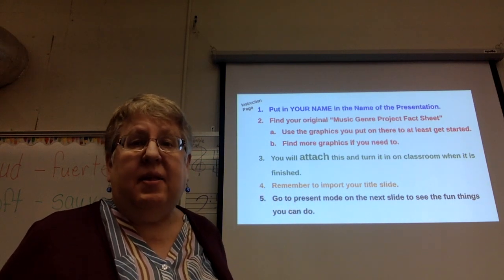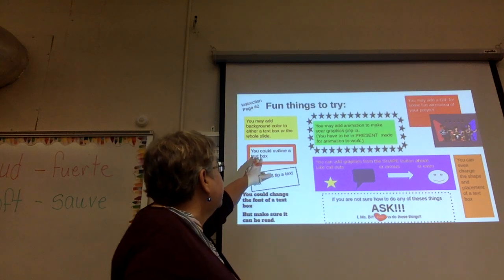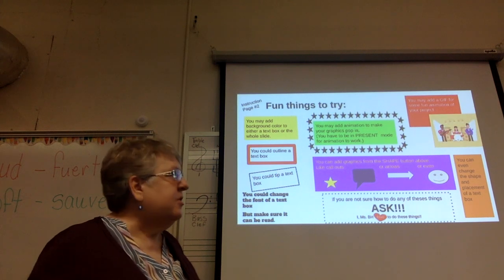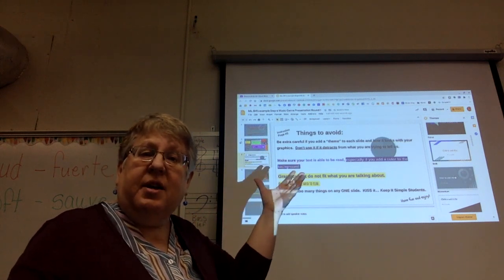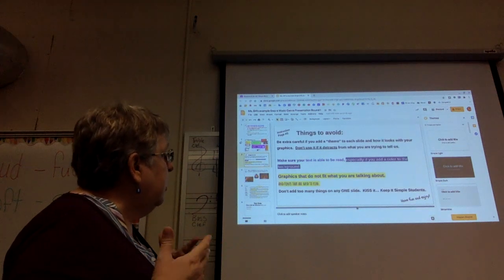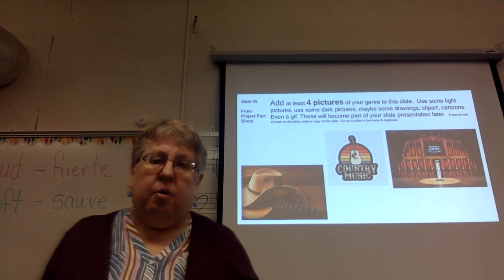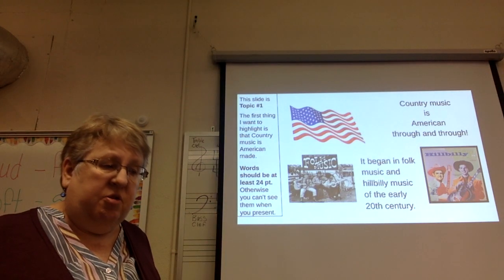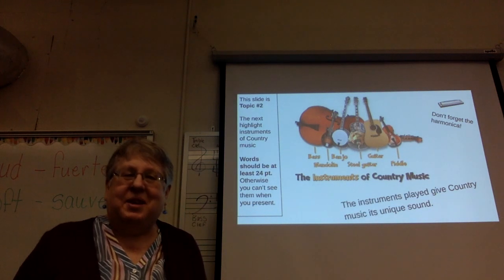6th genre presentation explaination